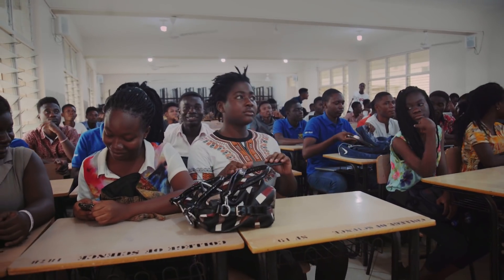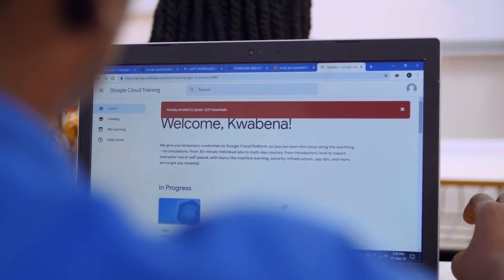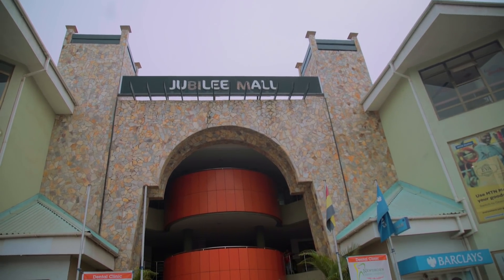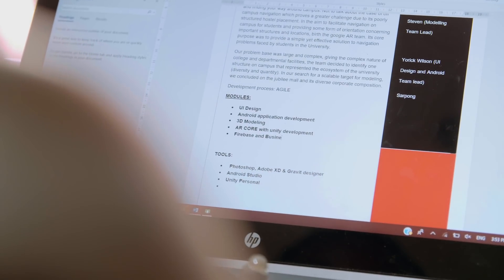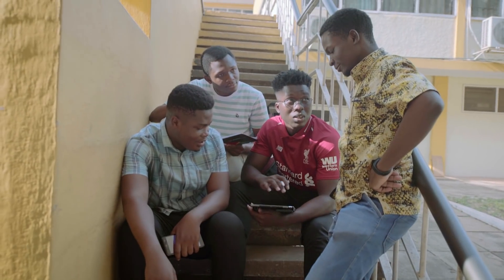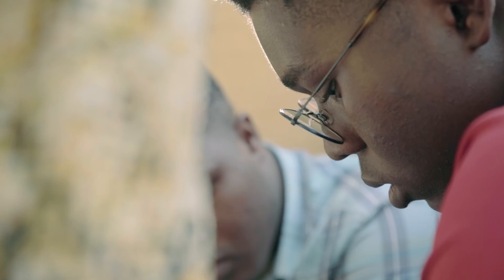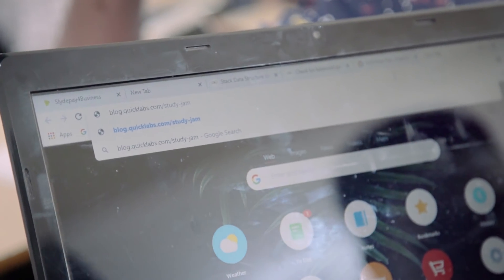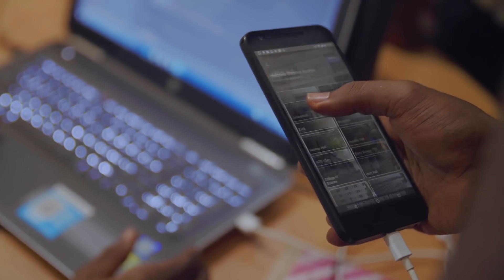Developer Student Club in Ghana creates AR navigation app for their local mall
Meet David Asem, Developer Student Club Lead in Ghana. Hear David discuss the challenges for first year students and how DSC Ghana solves accessibility for first year students at Kwame Nkrumah University of Science and Technology in Kumasi, Ghana.